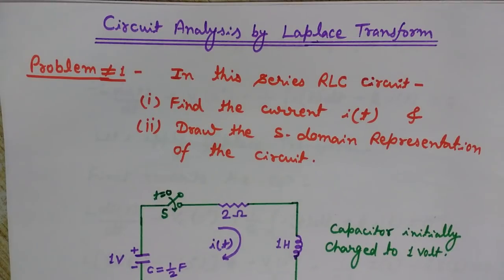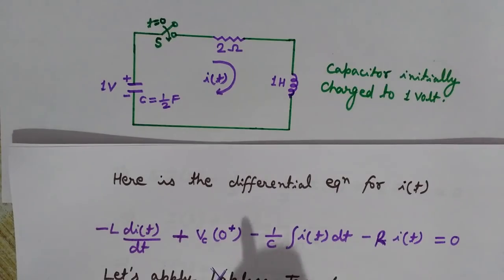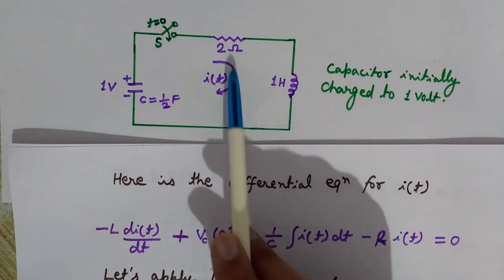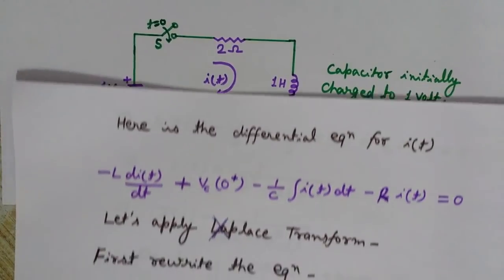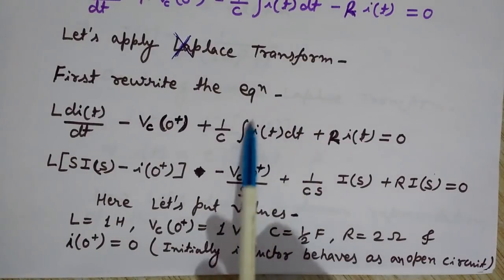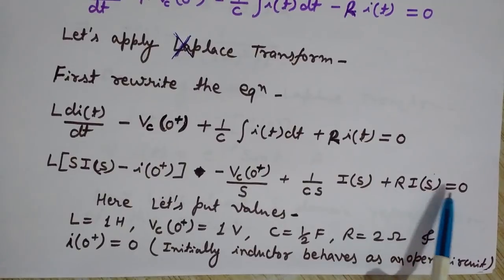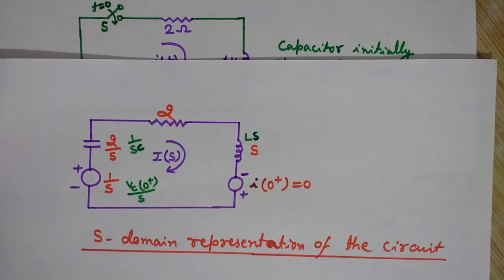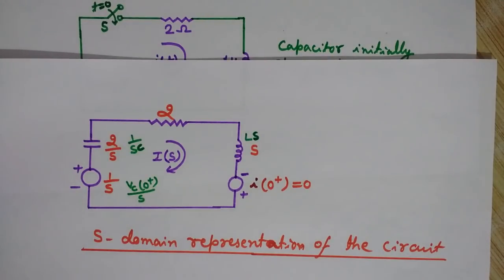Series RLC Circuit Analysis - Solving Circuit Using Laplace Transform - Kirchhoff's Voltage Law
You will learn here, how to perform circuit analysis using Laplace transform. Series RLC circuit has been analysed here using Laplace transform. You will see how easy the circuit solving becomes on applying Laplace transform in the circuit analysis.
You will learn here the basics of laplace transform and kirchhoff's Voltage law (KVL).
The S domain representation of the circuit is also discussed in this video.